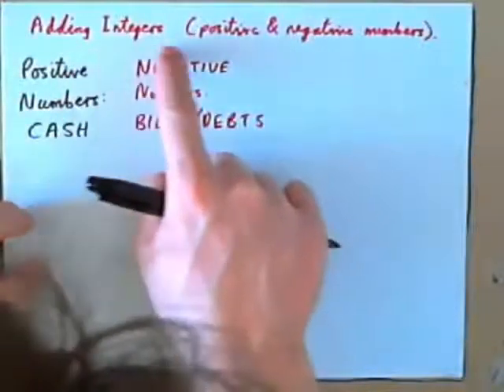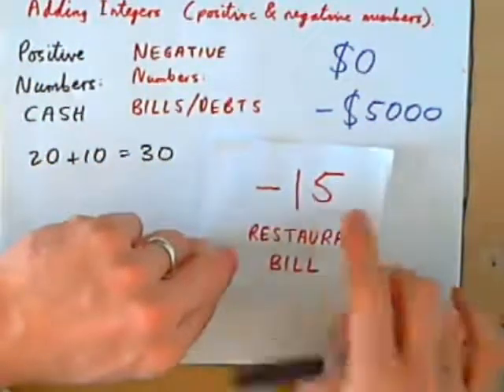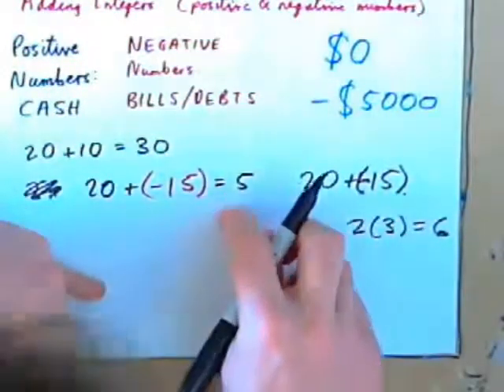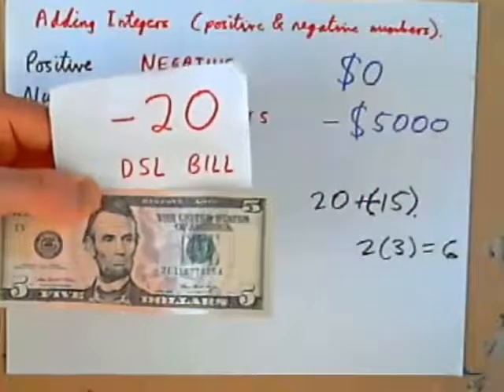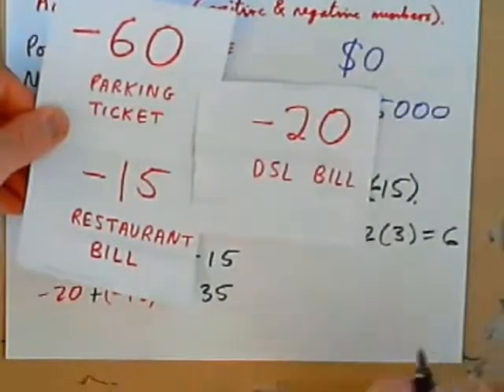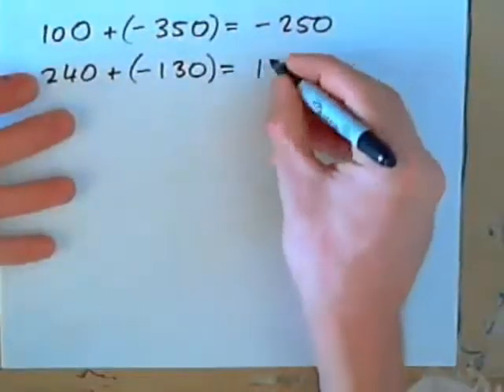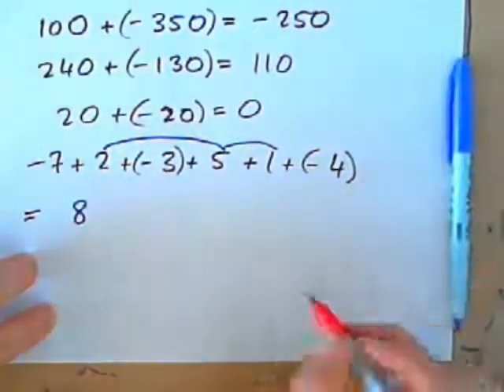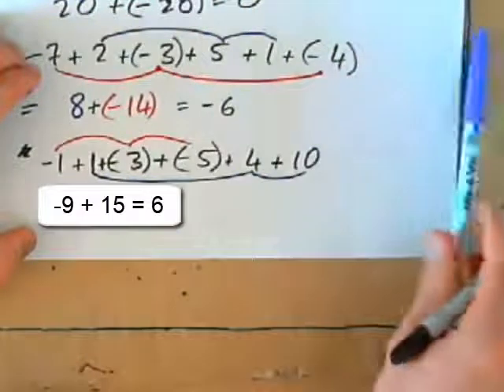Add two negative numbers without a calculator